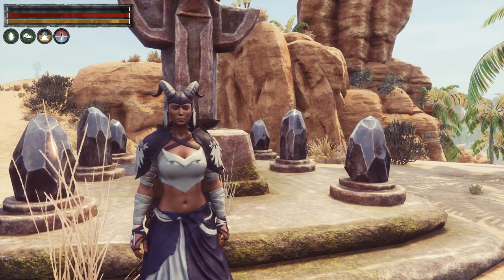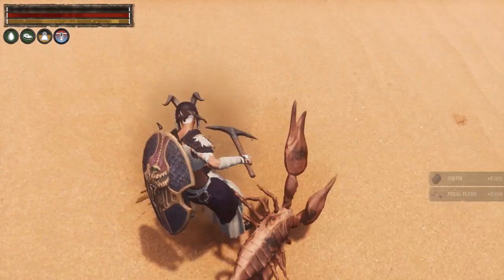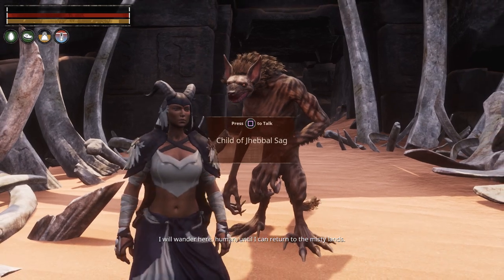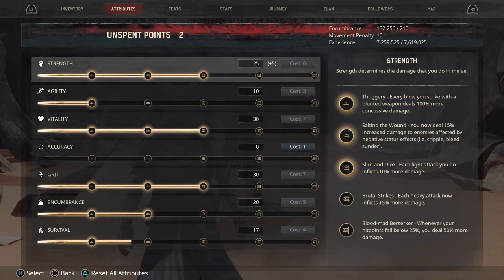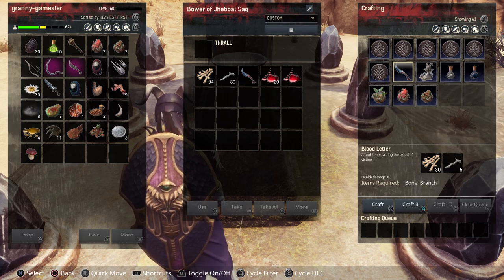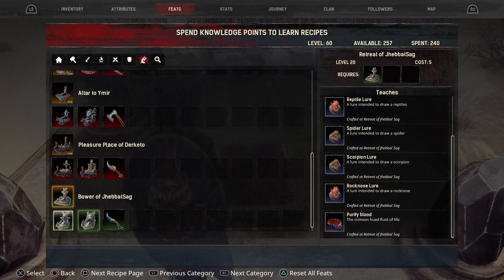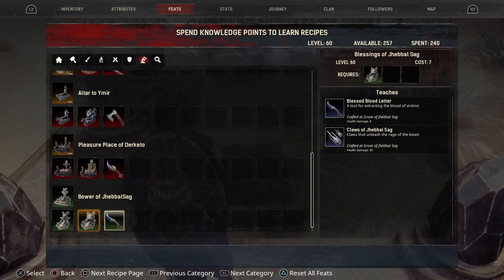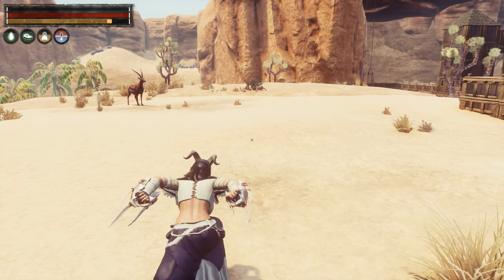Jhebbal Sag Religion Conan Exiles Beginners Guide 2022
In this guide I show you now to get the Jhebbal Sag Religion and what benefits it has.